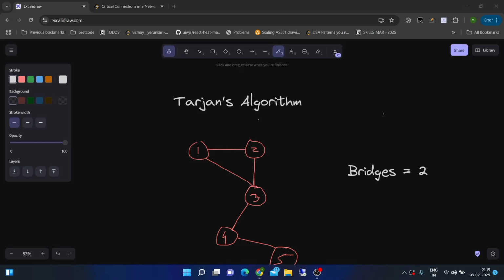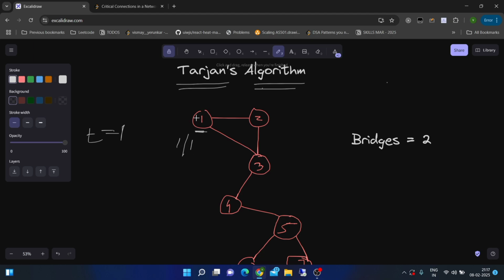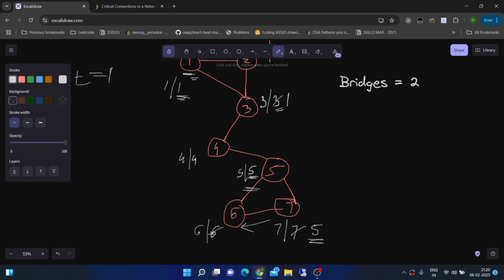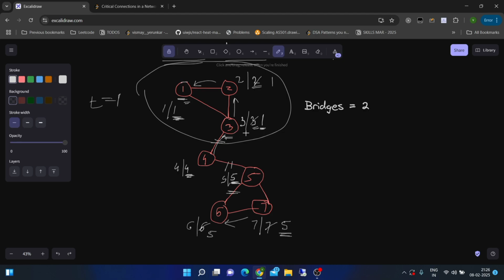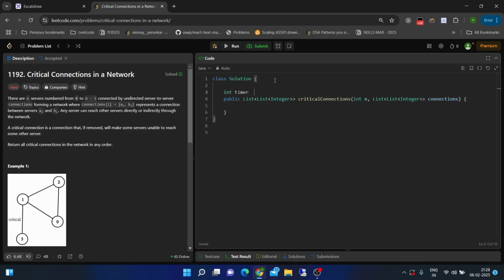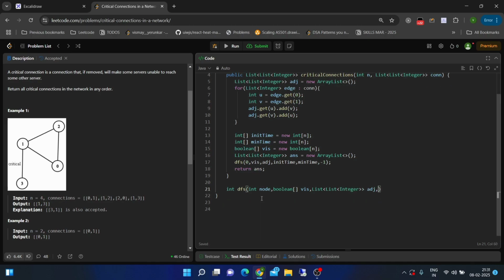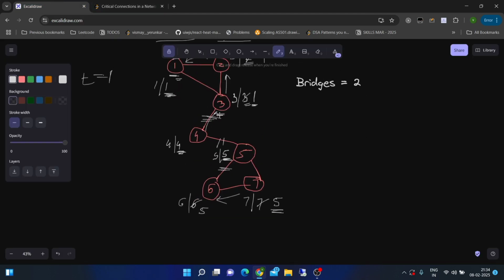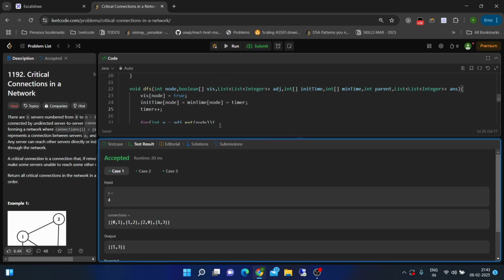1192. Critical Connections in a Network | 🔴 Tarjans algorithm 🔴 | Leetcode